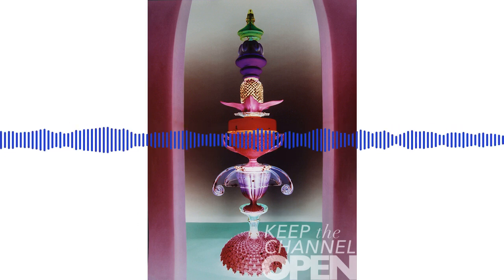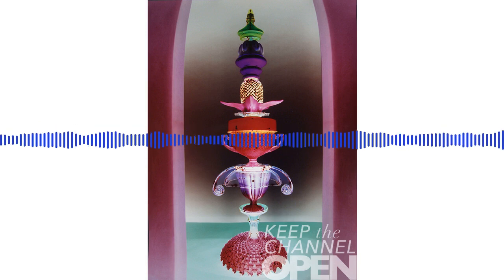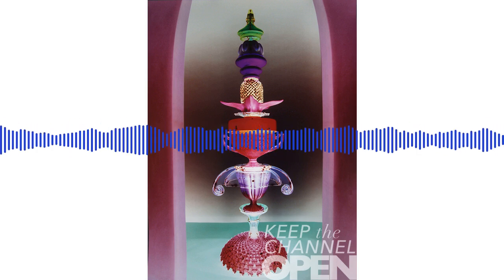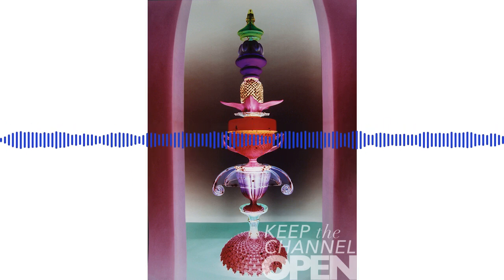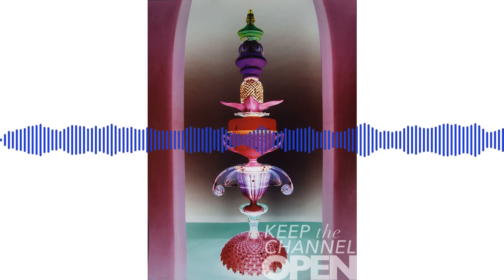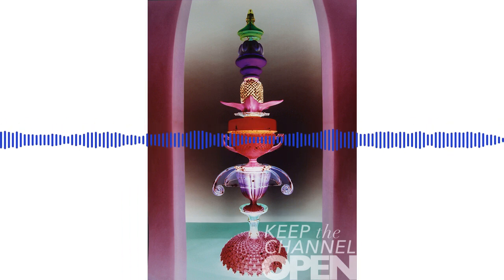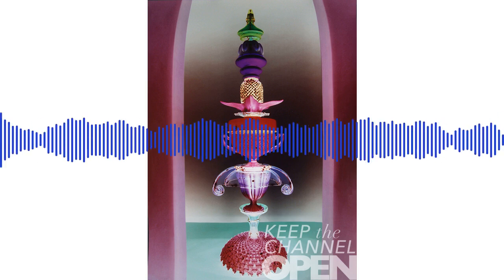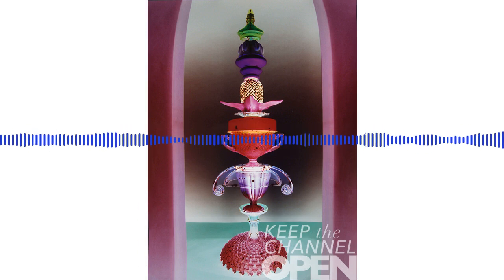Episode 95: Robert Calafiore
Robert Calafiore is a photographer based in West Hartford, CT. Robert’s photographic practice involves building elaborate sets around male nudes or mid-century modern glassware, then photographing them using a hand-built pinhole camera. The resulting images are stunningly colorful and each print is one-of-a-kind. In our conversation, Robert and I talked about his creative process, the depiction of the male figure in art history, the place of vulnerability in masculinity, and the immigrant story behind his glass work. Then in the second segment, Robert and I talked about the phenomenon of de-skilling and what it might mean for the future of humanity.